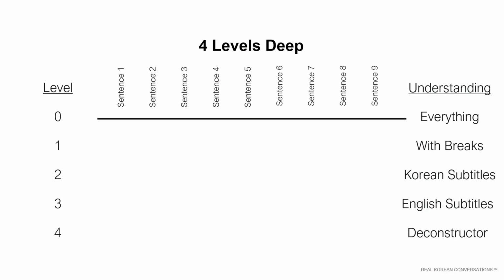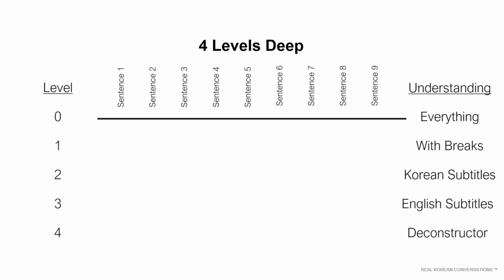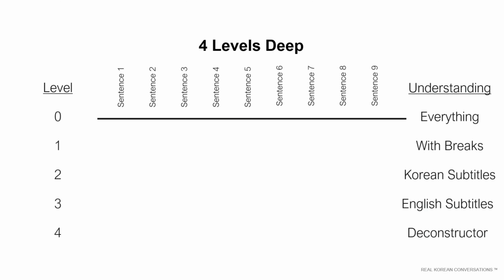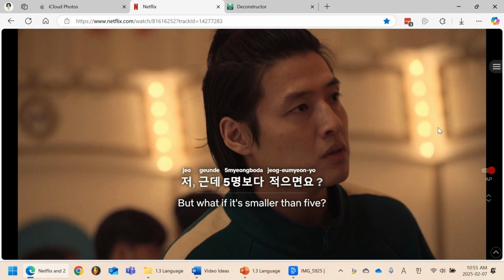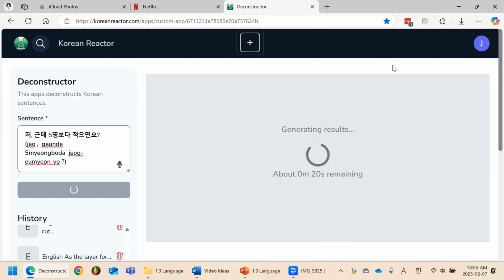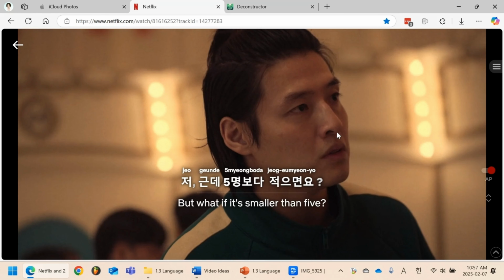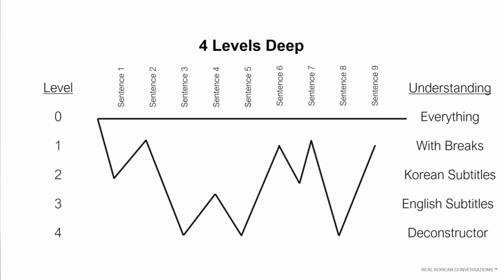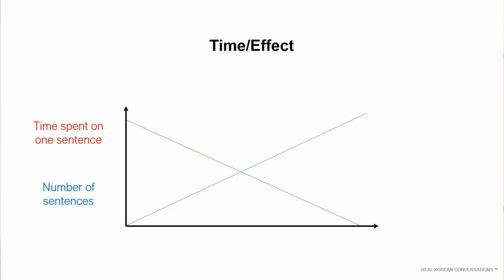Deconstructing Korean Sentences (Korean Alchemy)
My name is 존JOHN and I help people to learn Korean language better by transforming their mindset.

Watch this FREE training to INSTANTLY boost your Korean Speaking confidence